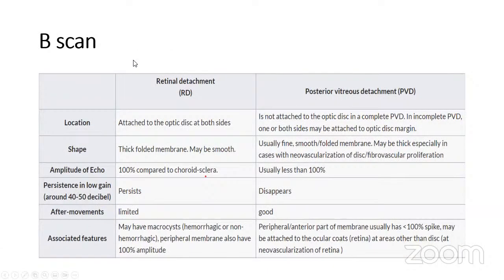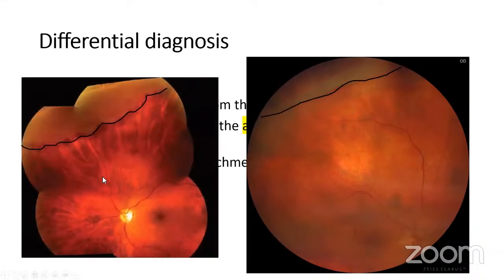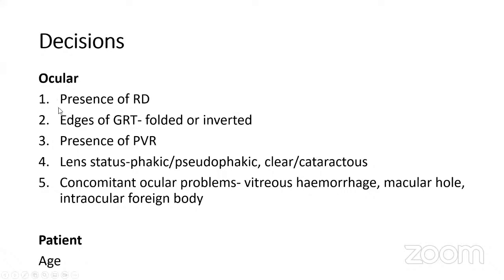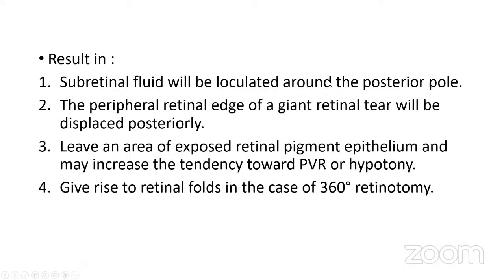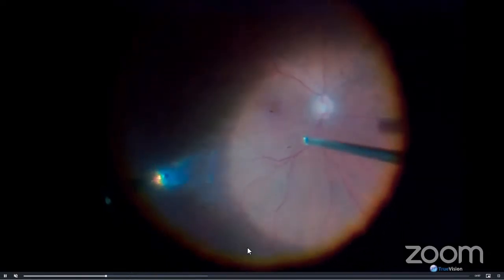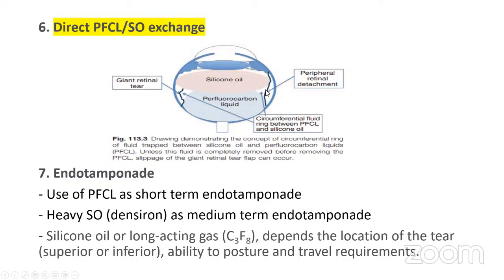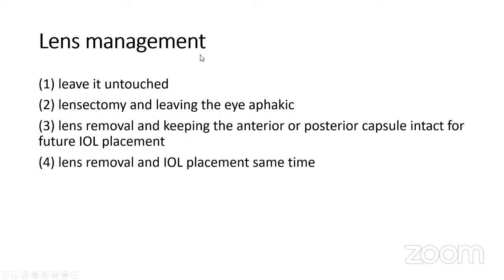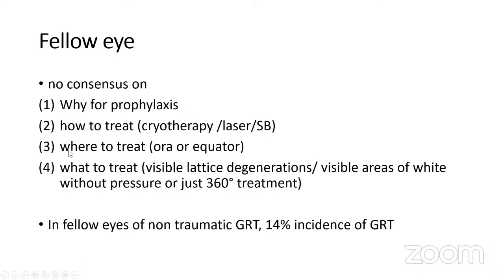Regional CME 17.2.2023